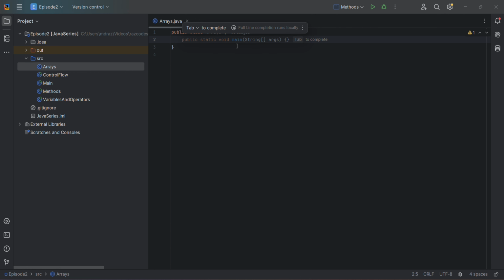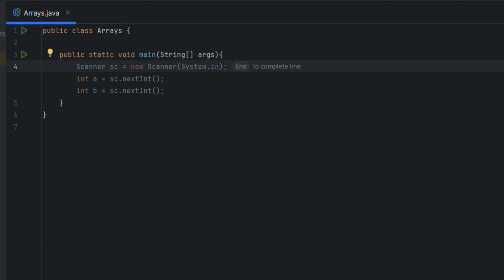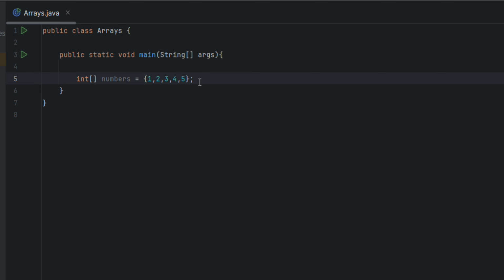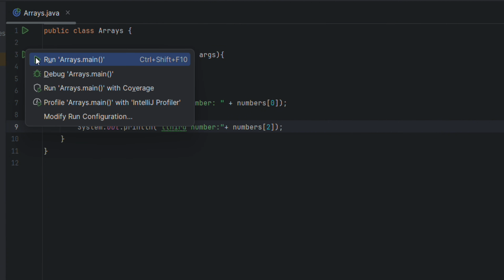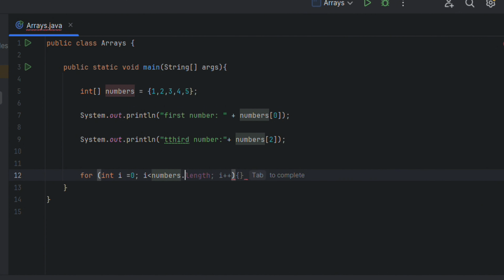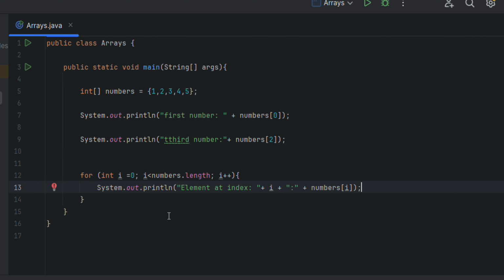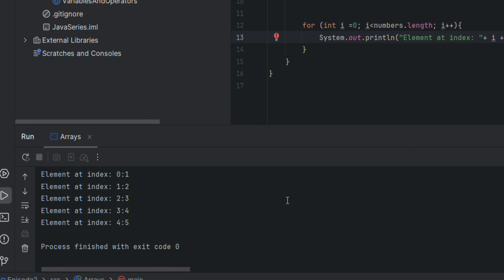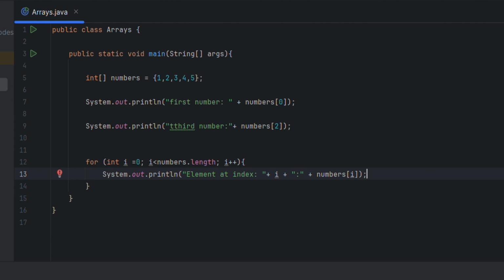Java Journey: From Zero to Code Hero: Arrays | Java Course | Episode 5